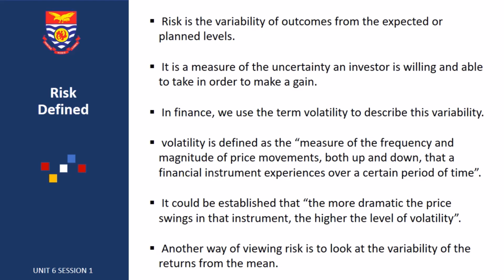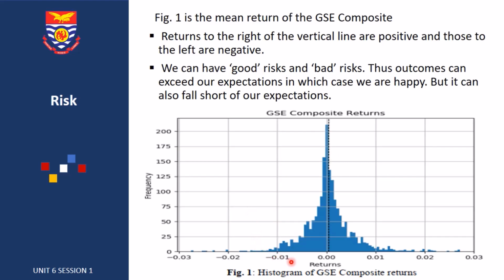Financial Modeling Unit 6 Session 1